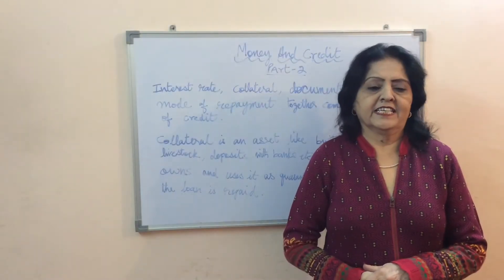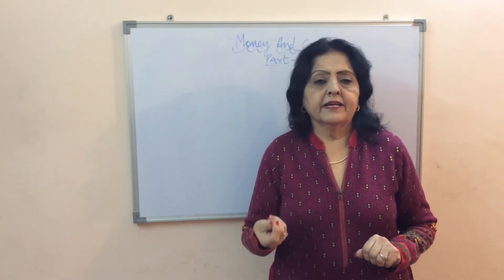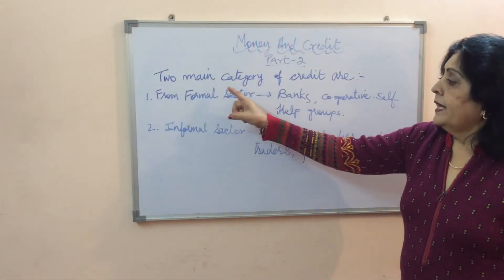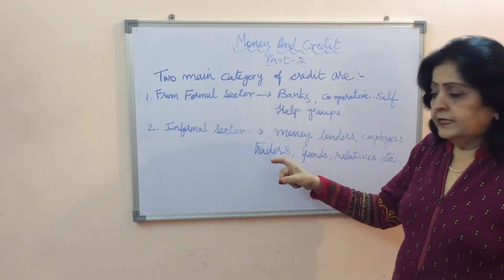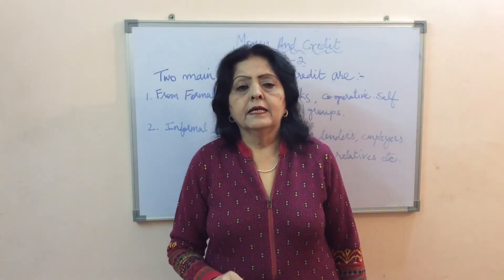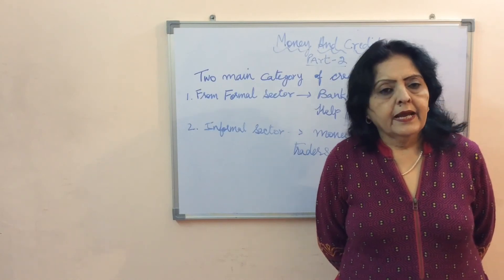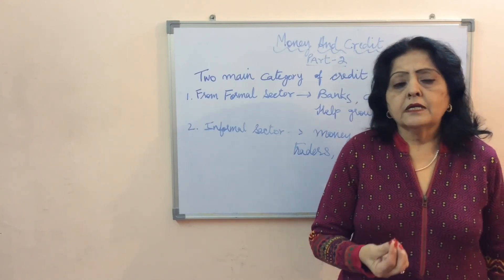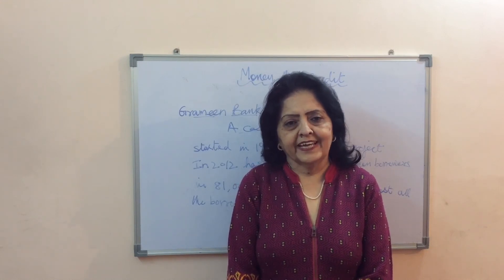NCERT ECONOMICS CLASS10 CHAPTER 3 MONEY AND CREDIT (part2)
Hello friends,In this video I have explained terms of credit,various credit arrangements in rural areas,
Sources of formal and informal credit.Role of cheap credit in development.